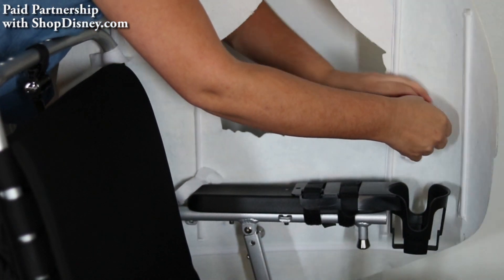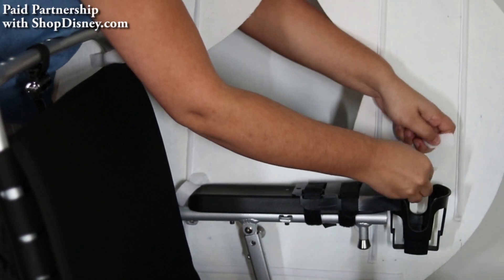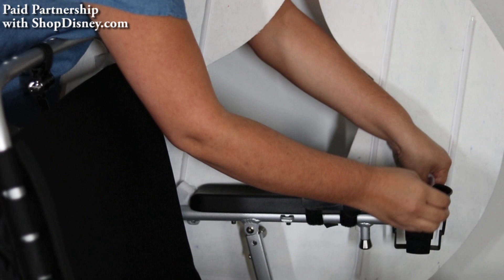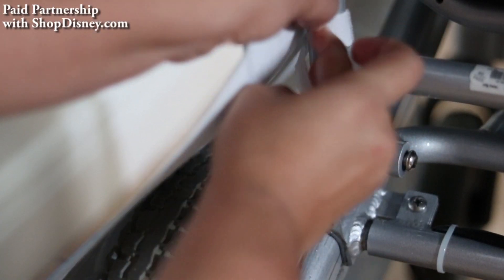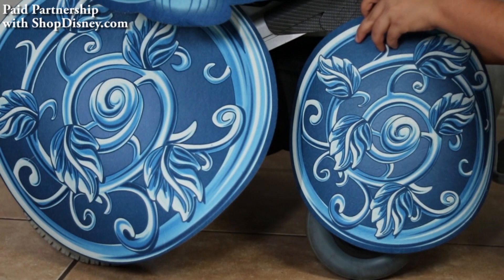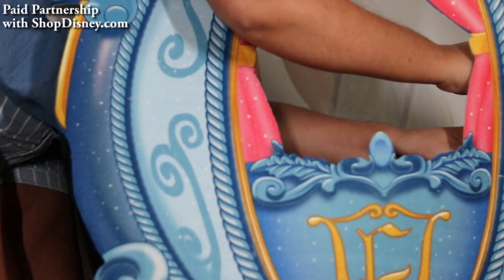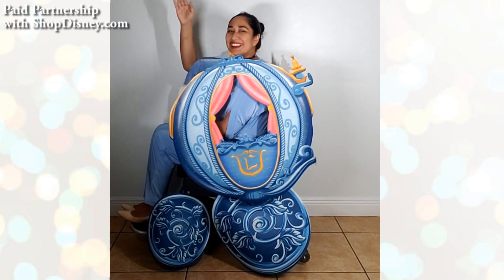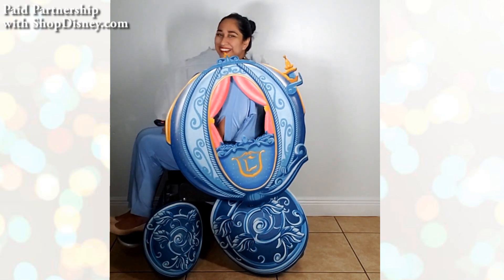Cinderella Wheelchair Cover Set by Disguise!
A quick video of my building my Cinderella Wheelchair Cover Set by Disguise!

YouNow: AnnieElainey

CONTRIBUTE CAPTIONS/SUBTITLES FOR THIS VIDEO
-Click on the gear in the lower-right corner of the video
-Click "Subtitles/CC"
-You can contribute Closed Captions in English or subtitles in ANY other language

My Associate Store

CHANNEL DESCRIPTION
Annie Segarra (Annie Elainey) creates mainly first-person videos on introspective topics, social topics,  sharing her experiences and thoughts on disability, body image, LGBT topics, gender equality, etc, as well as creative content; a variety of music/artistic media and short films. Annie identifies as a queer disabled (Ehlers-Danlos Syndrome) Latinx woman and uses she and they pronouns.